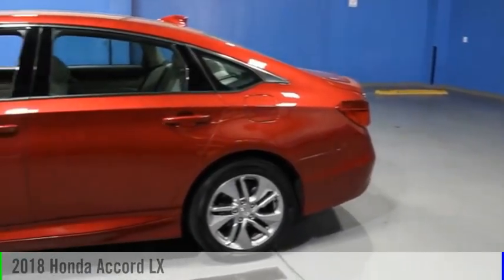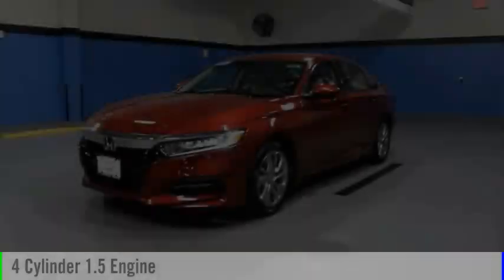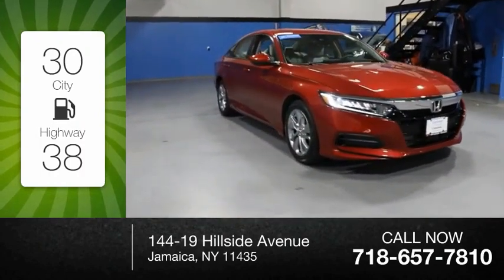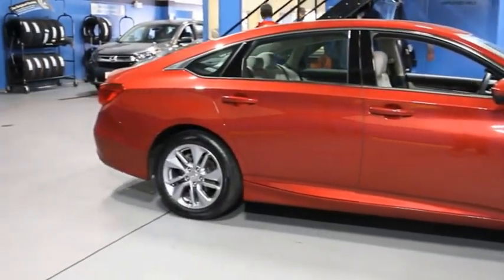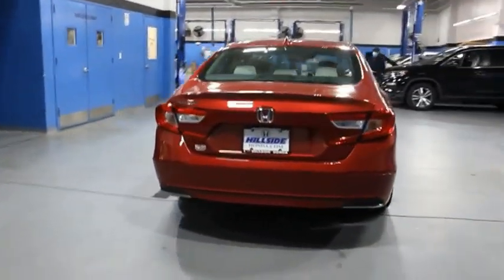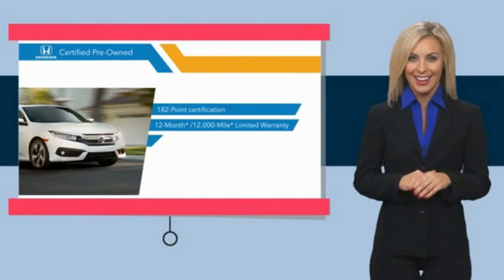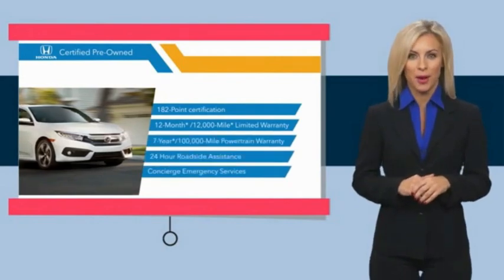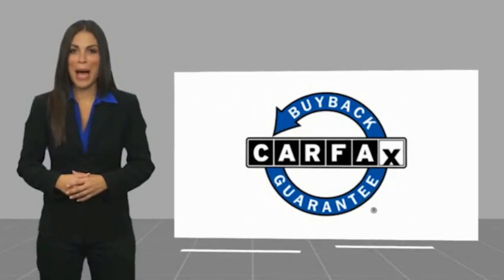2018 Honda Accord Jamaica NY U2510142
2018 Honda Accord LX

Hillside Honda
144-19 Hillside Avenue

Recent Arrival! NO HIDDEN DEALER FEES, NO FINANCING REQUIREMENTS, Hillside Honda To Go means you pay EXACTLY what you see! *HondaTrue Factory Certified with Warranty* Spotless! Best Conditioned Vehicles in the Market! Our aggressive NO FEE, market based pricing takes all the headache out of shopping! Clean CARFAX. CARFAX One-Owner.Passed 182 Point Inspection, Recent Oil Service, White Glove Detailed.***INTERNET SPECIAL - MUST PRESENT AD AT TIME OF SALE. EXCLUDES ALL PRIOR OFFERS*** All Honda Certified Pre-Owned vehicles include: . 182 Point Inspection . 84 Month/100,000-mile (whichever comes first) Powertrain Limited Warranty from the vehicle's original in-service date . 12 months/12,000 miles (whichever comes first) non-powertrain warranty from the original warranty expiration date or from the Honda Certified purchase date. Warranty Deductible : $0 . Trip interruption protection . Vehicle History Report . Warranty is transferable . Roadside Assistance with Honda Care purchase . XM Satellite Radio 3 trial months of service All efforts are made to ensure each vehicle displayed is IN STOCK as well as AVAILABLE. Hillside Honda is not responsible for typographical errors.Awards: * JD Power Automotive Performance, Execution and Layout (APEAL) Study * ALG Residual Value Awards, Residual Value Awards * 2018 KBB.com 10 Most Awarded Brands * 2018 KBB.com Brand Image AwardsKelley Blue Book Brand Image Awards are based on the Brand Watch(tm) study from Kelley Blue Book Market Intelligence. Award calculated among non-luxury shoppers.  Kelley Blue Book is a registered trademark of Kelley Blue Book Co., Inc.